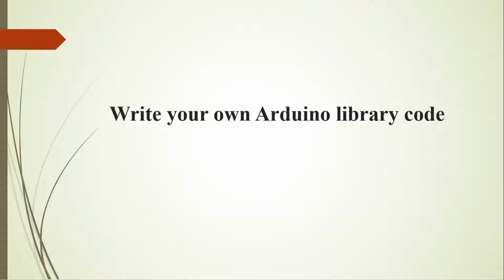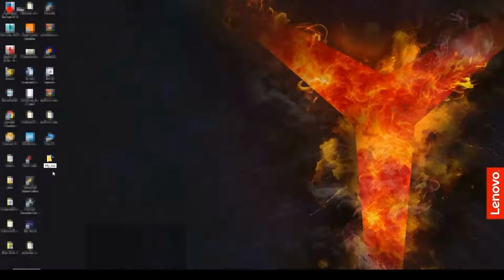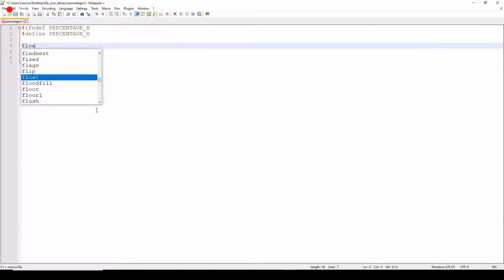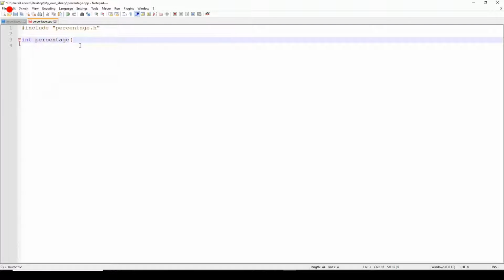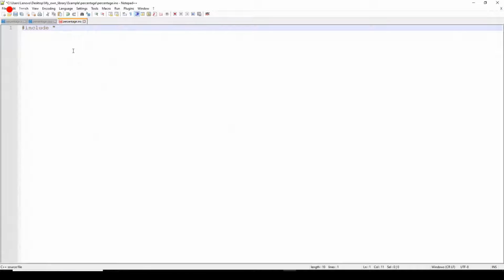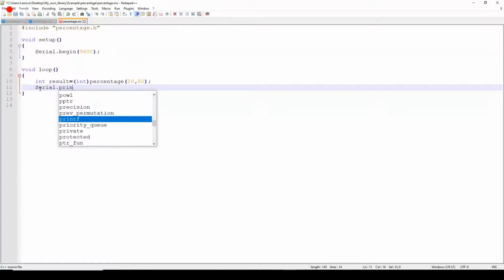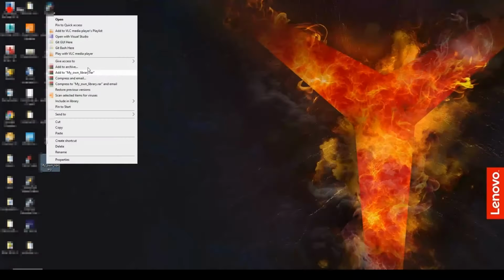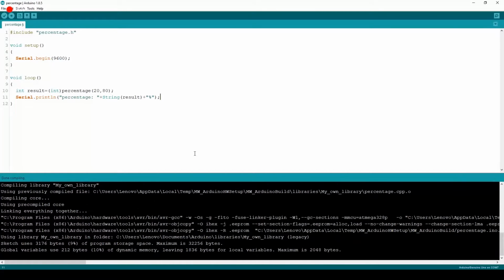How to make your own Arduino library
In this video, I show you how you can make your own Arduino library step by step.